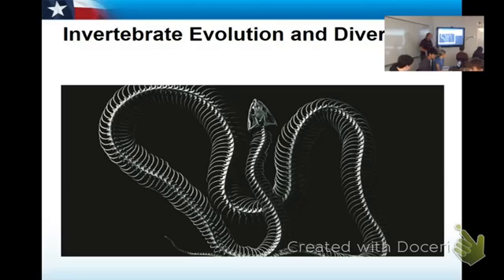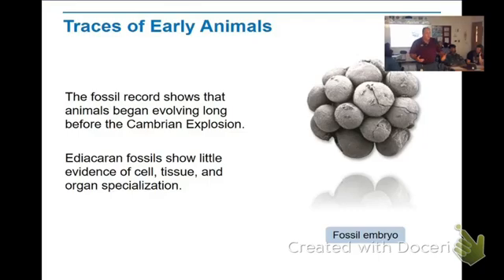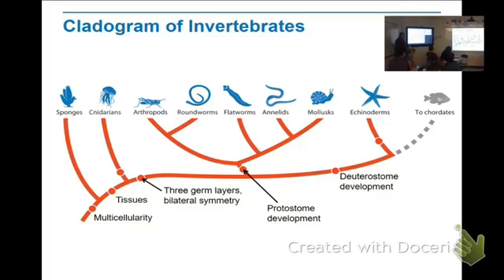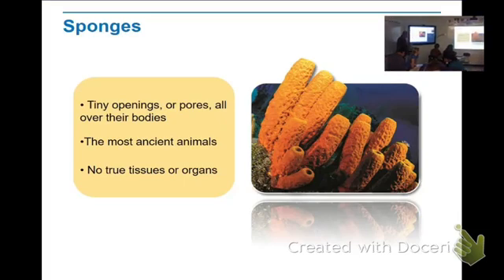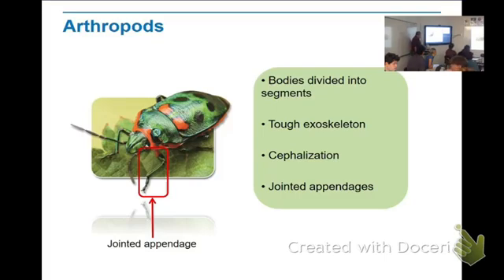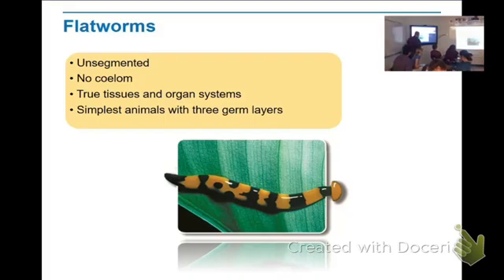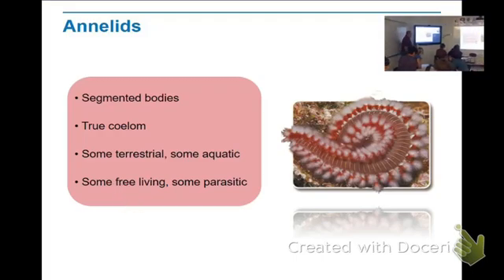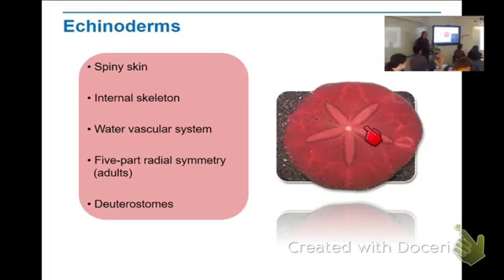Animal Diversity invertebrates